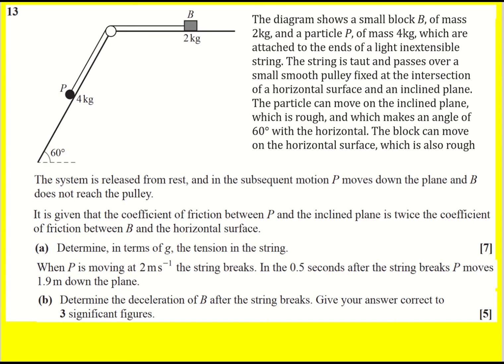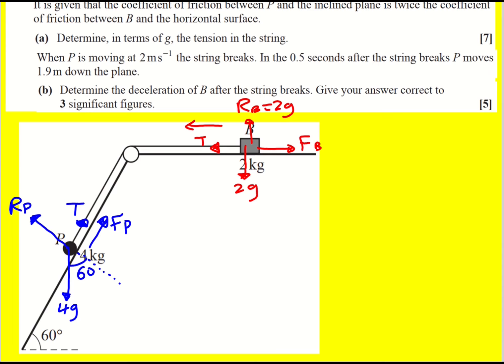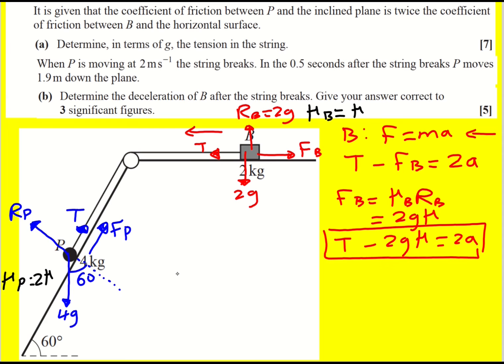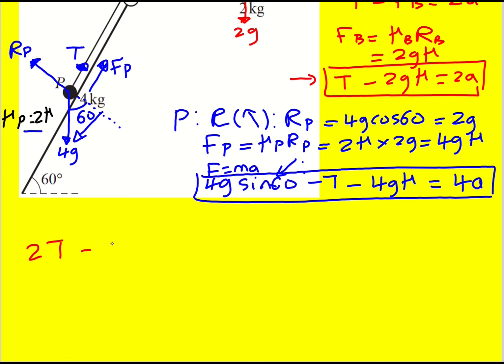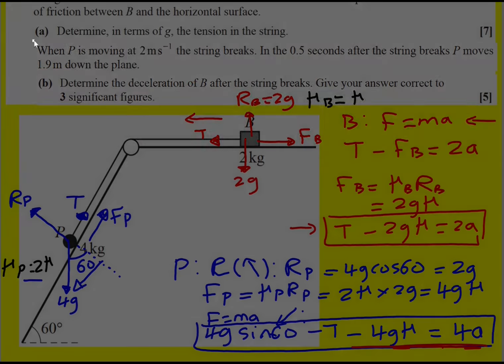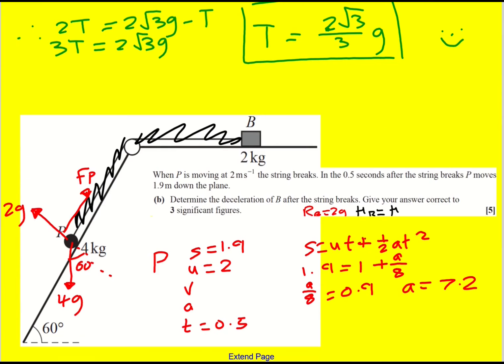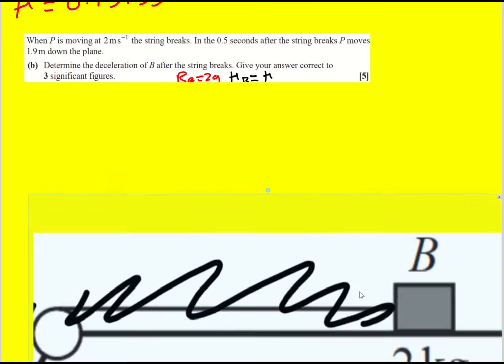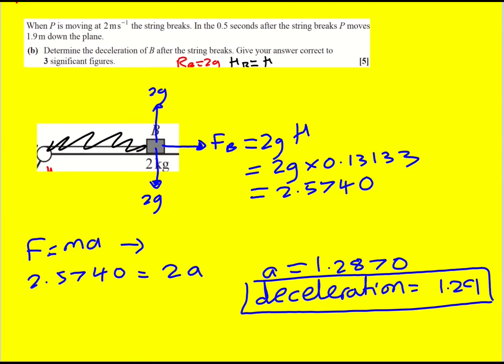AL OCR Jun 2023 paper 3 pure/mechs q13 (Maths A Level)